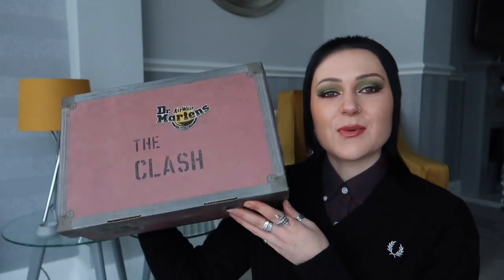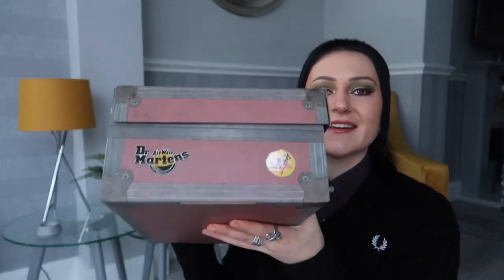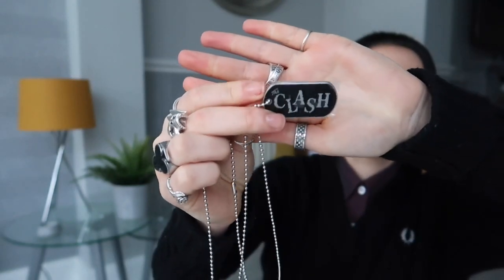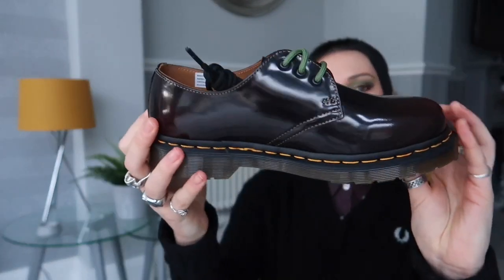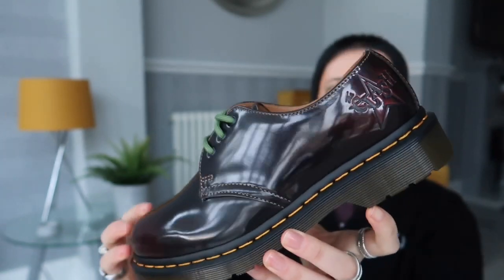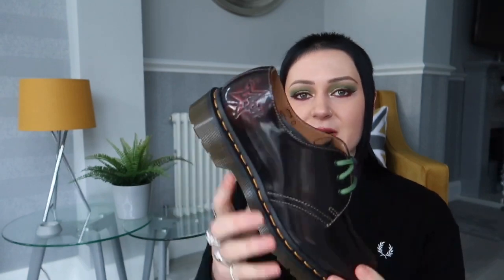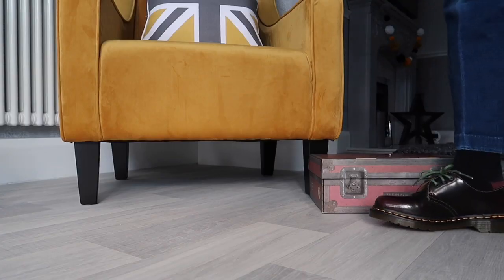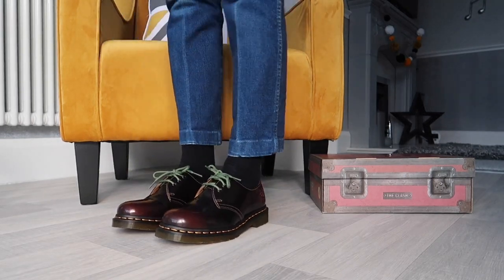Dr Martens x The Clash Shoe Unboxing - Go Ask Ellice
I was so very kindly gifted these Dr Martens x The Clash shoes, and I just had to unbox them on camera for you.